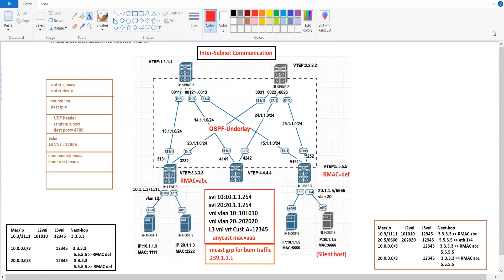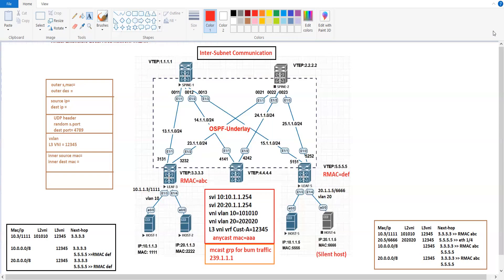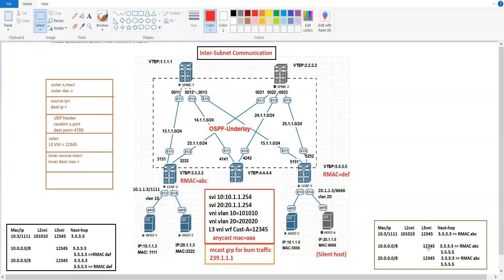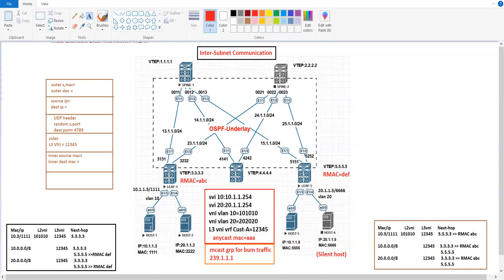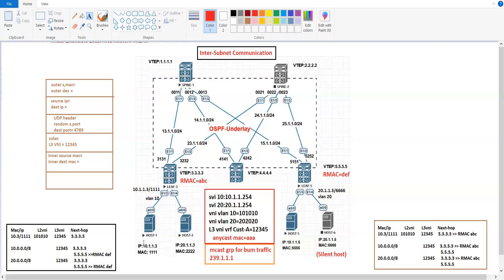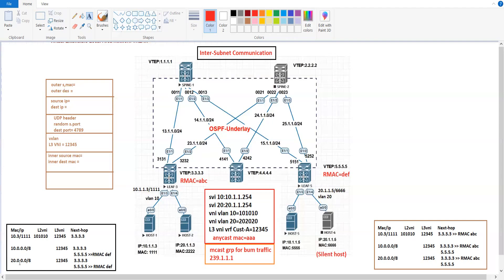Lecture 12 CISCO VXLAN inter-subnet communication silent host use case packet walk CCIE 57391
In this section we will learn

inter-subnet communication silent host use case